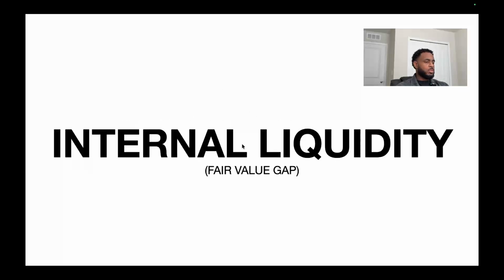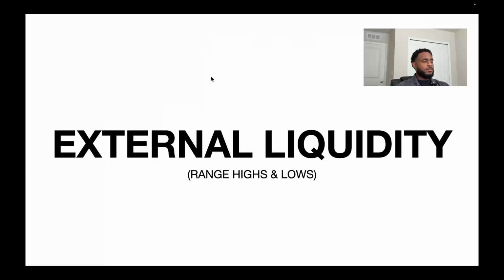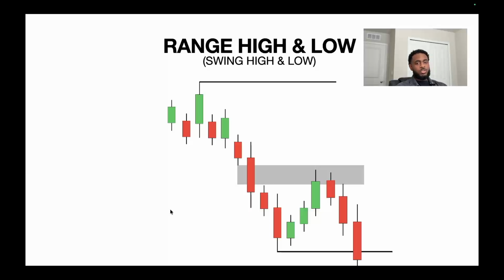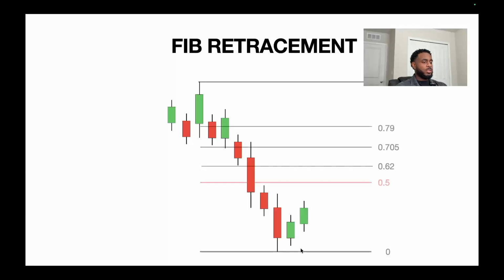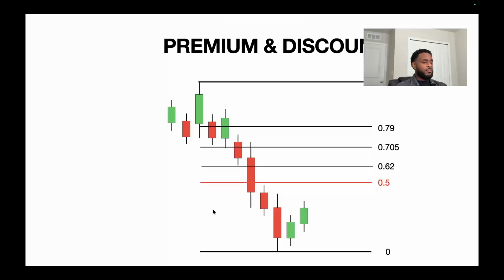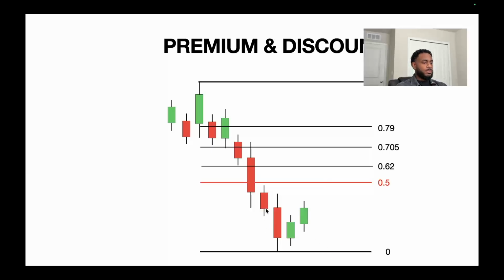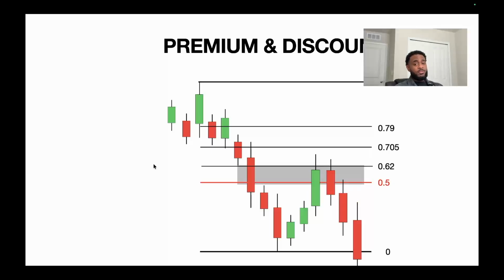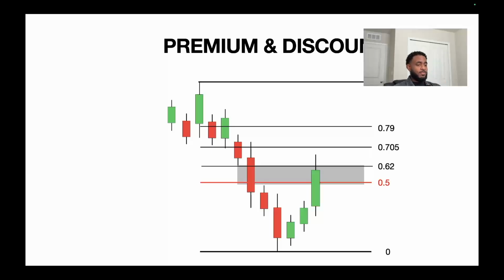LIQUIDITY ・The basics on how price moves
Price always moves from internal to external then back to internal liquidity. learn how to properly use fair value gaps and range highs and lows determine where price is going to next.

If you’re here, you’re responsible for your own trades. Do your own research. Manage your own risk. No one here owes you profits.

Losses are part of the game. Past wins mean nothing for future trades.